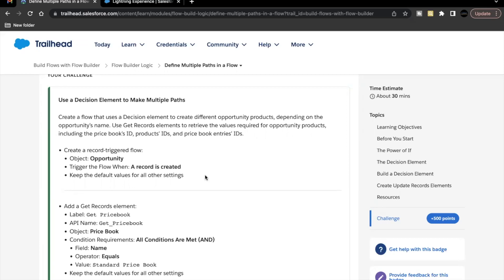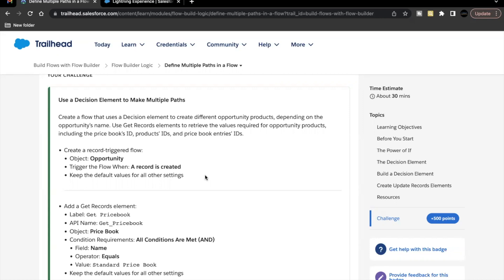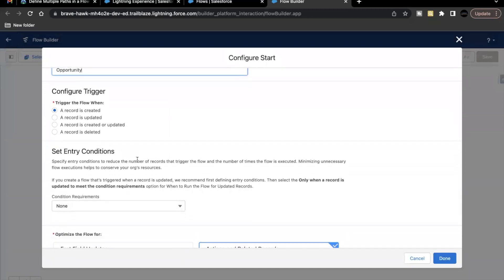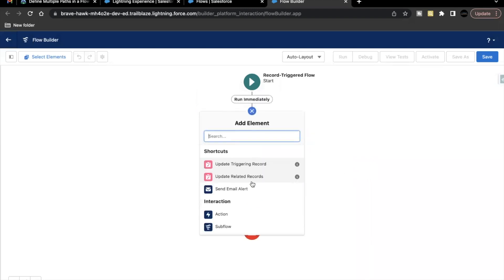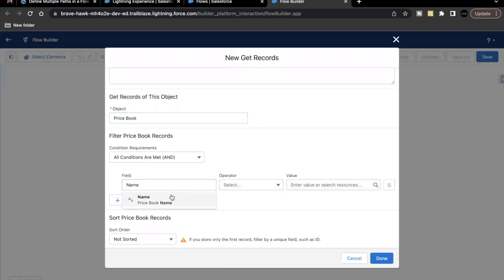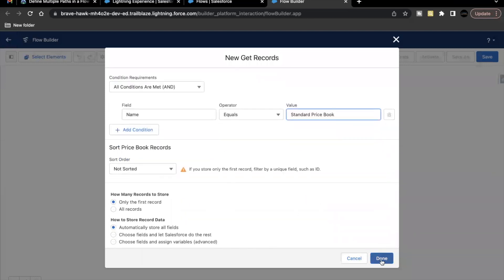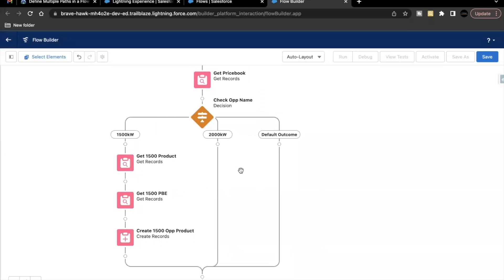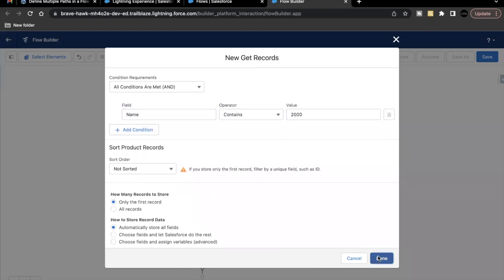Define Multiple Paths in a Flow || Flow Builder Logic